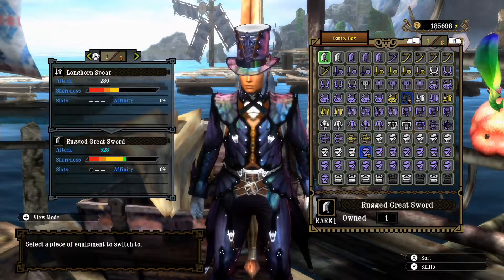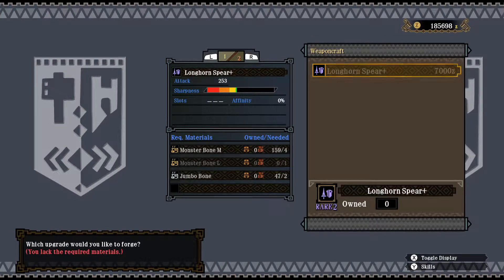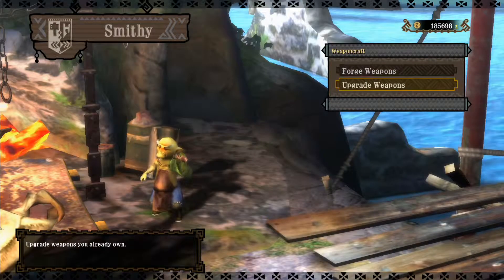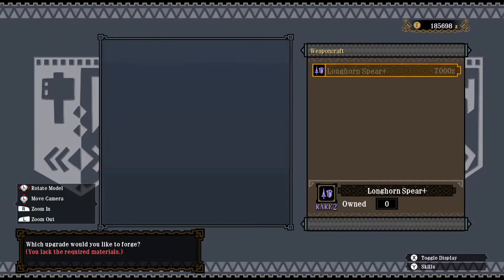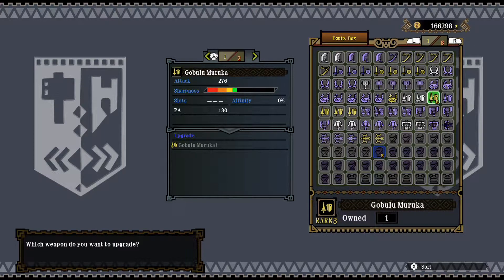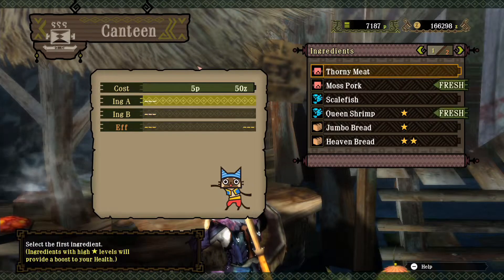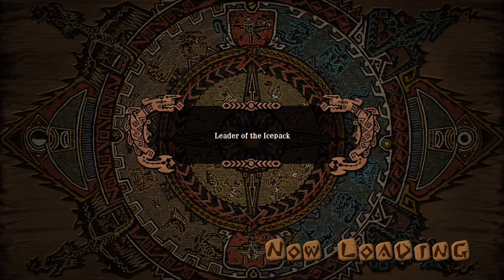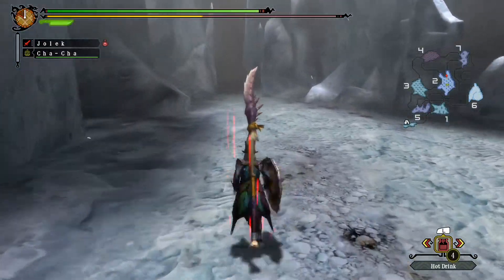MH3U - EP56 - Leader of the Icepack (Gobulu Muruka)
In this episode I will be hunting the Great Baggi with the Gobulu Muruka Lance.